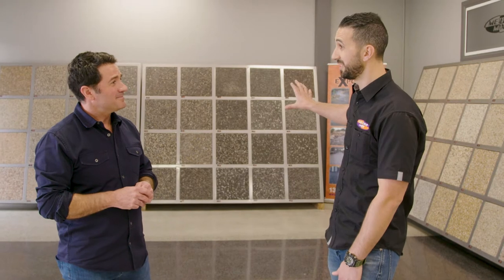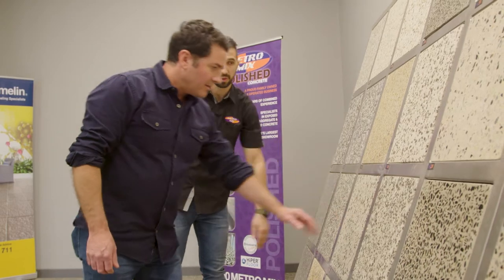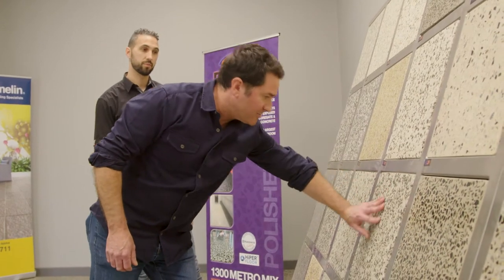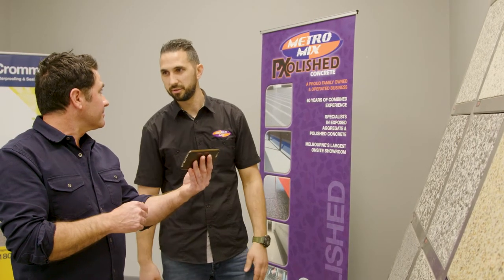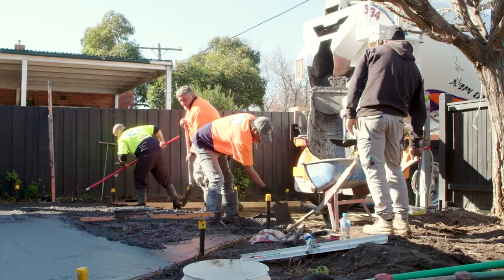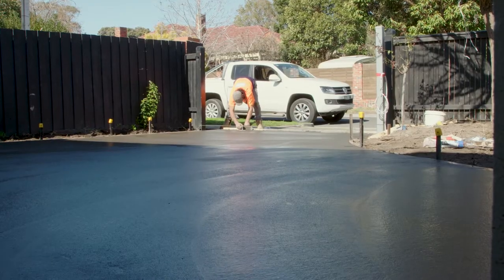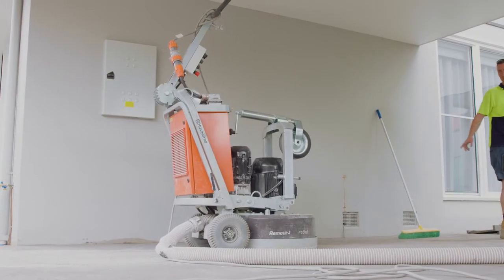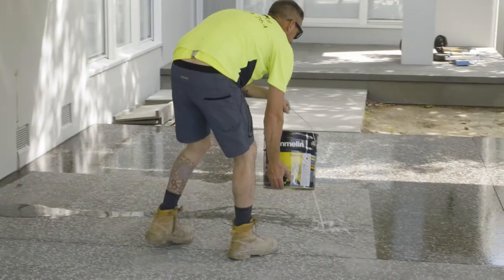Driveway Makeover and Grand Reveal | The Home Team S5 E11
Have you ever wondered how choose the colour of a feature wall? Or how to plant a veggie garden? Perhaps you want to know how to up-cycle a door and turn it into a dinner table? You’ll take something away every day and learn affordable ways to make your home stylish, cozy and sustainable.
Tune in and get inspired to do that job you’ve been putting off for too long… The Home Team are your team of dedicated DIYers.